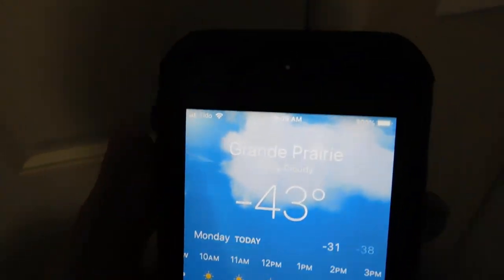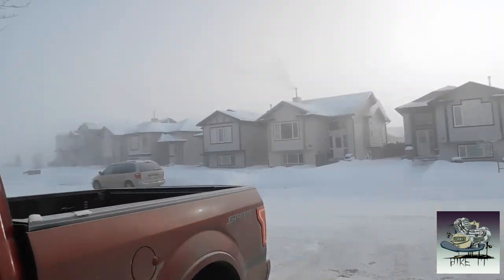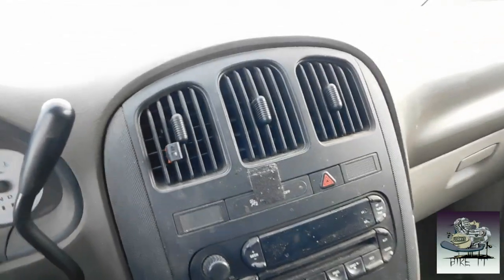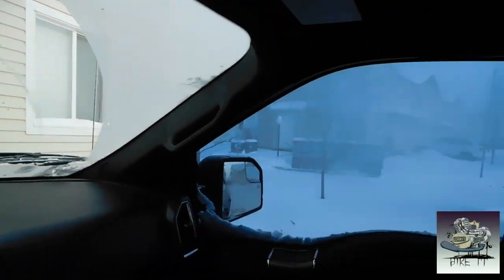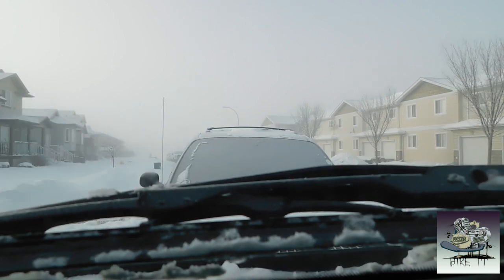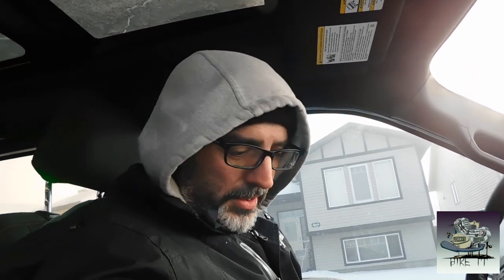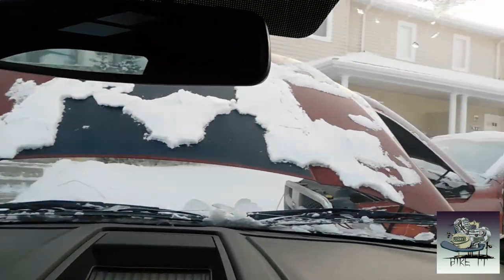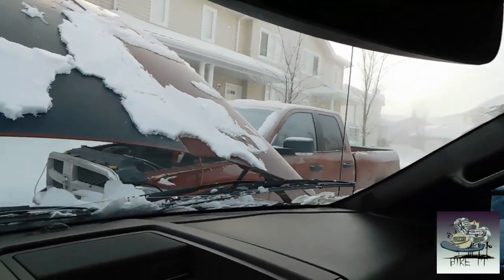Starting Vehicle at -40 / Not plugged in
Starting a vehicle at Minus 40. It is very common to see this here.  Just wanted to let my licky southern friends see what us Canadians have to go through.

2016 Ford F150
2007 Dodge Caravan